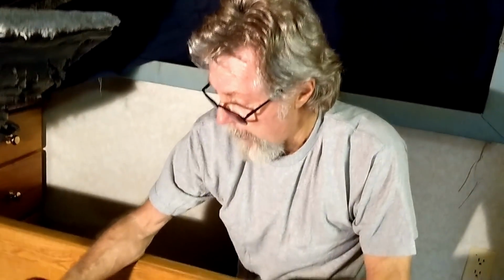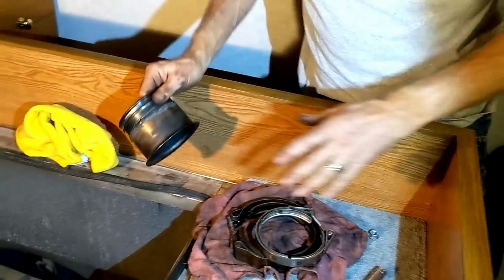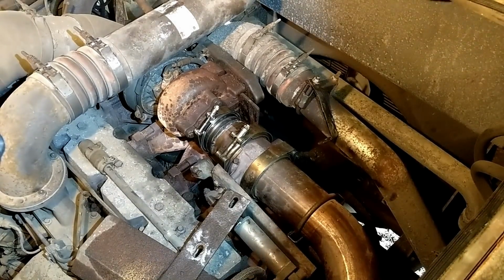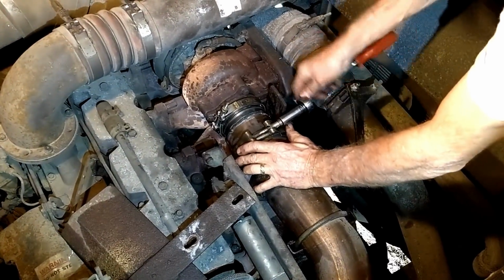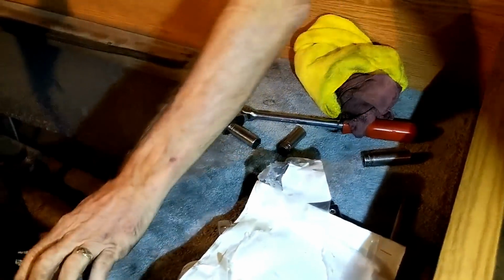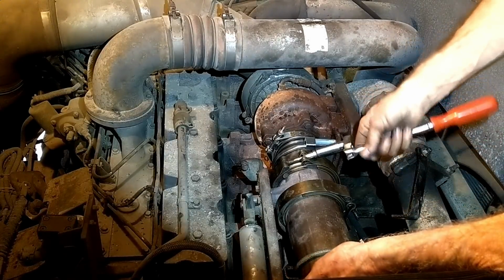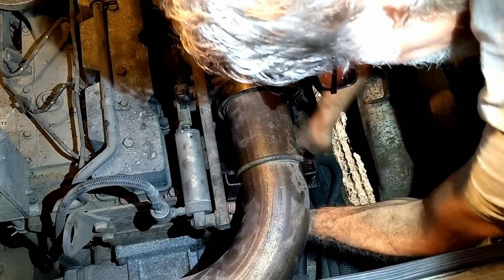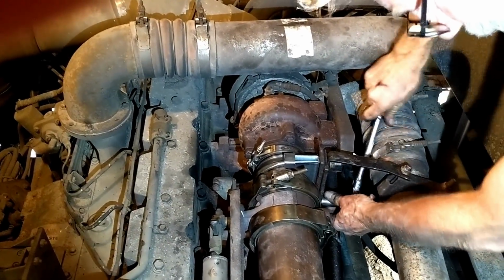V-47 DIY How To Repair Turbo to Exhaust Brake Pipe-Leak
DIY How To Repair Turbo to Exhaust Brake Pipe-Leak.  Discovered a leak in a section of the pipe on our 1995 Holiday Rambler Imperial motorhome and I'll show how I repaired it.

Sea Foam Deep Creep Lubricant